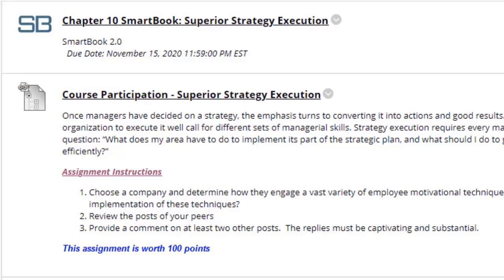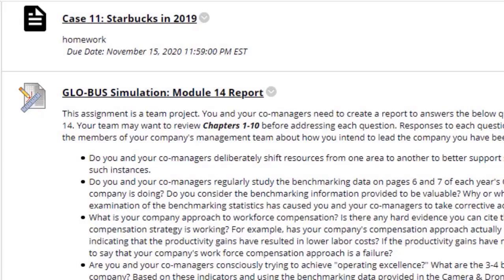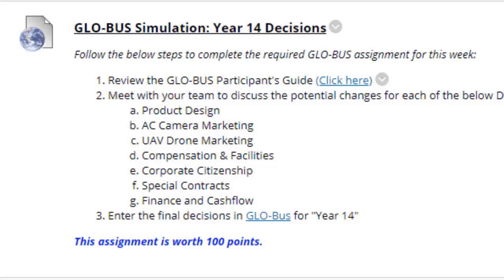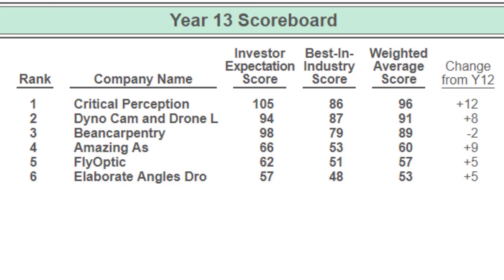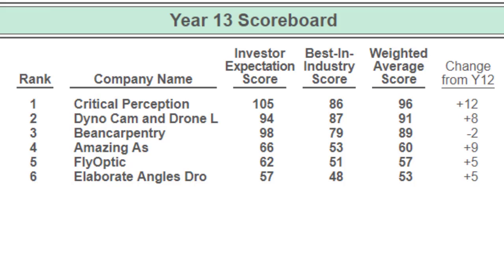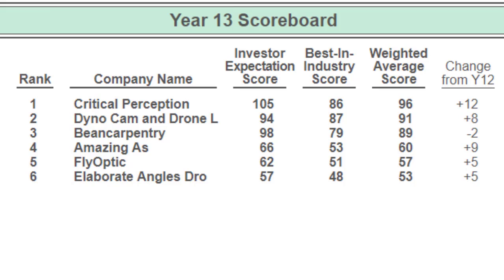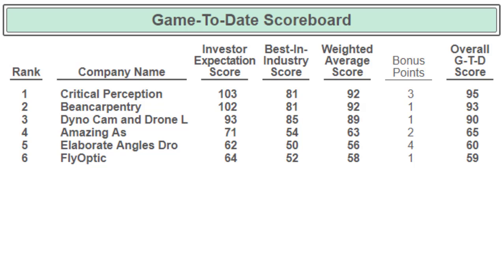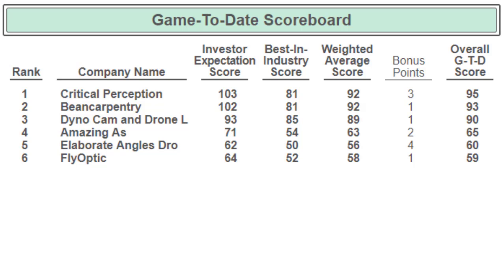MGT-290: Business Management Capstone (Module 12)